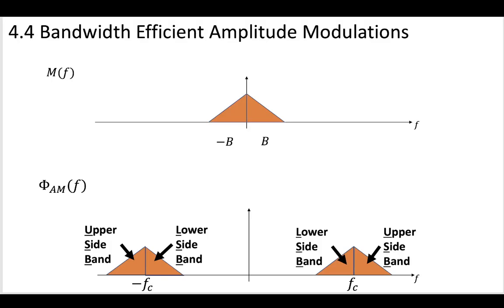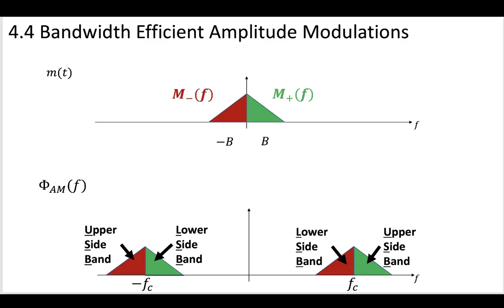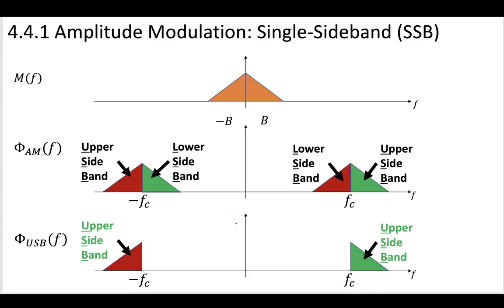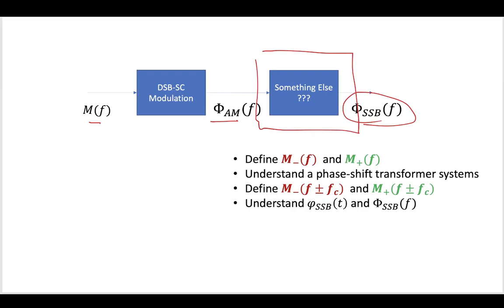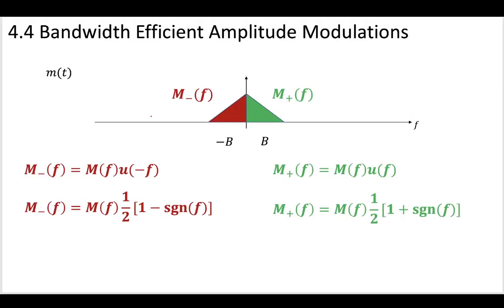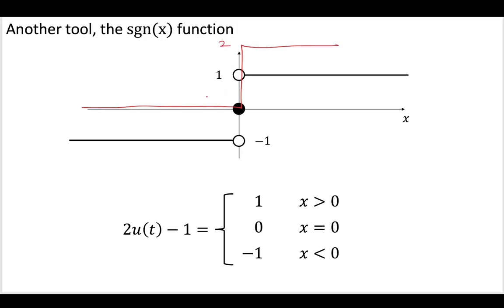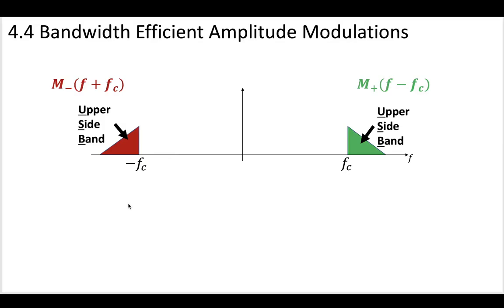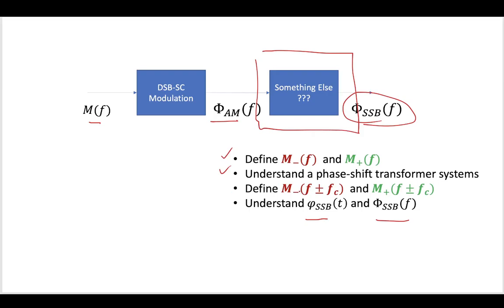1 - 4.4.1 Introduction to Single Sideband (SSB) Amplitude Modulation (AM)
Single Sideband Modulation (SSB) is a method of increasing the efficiency of AM. It uses less bandwidth to increase efficiency. Understanding SSB as a phase-shift method requires knowledge of the Hilbert Transform.